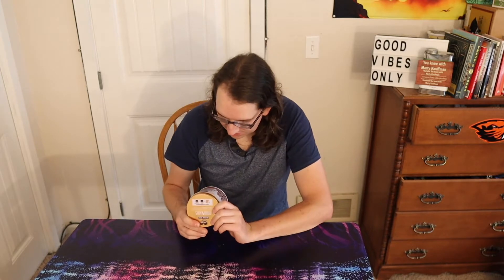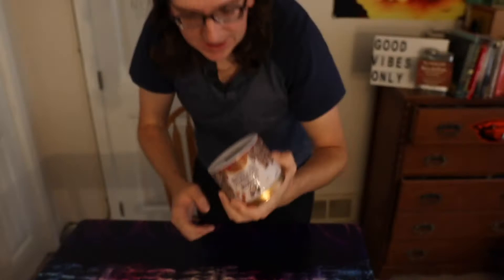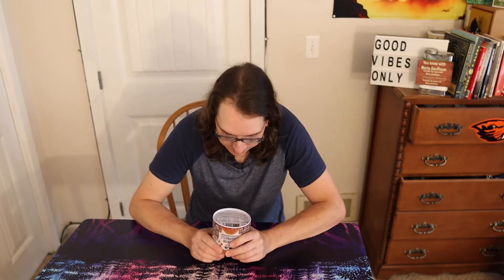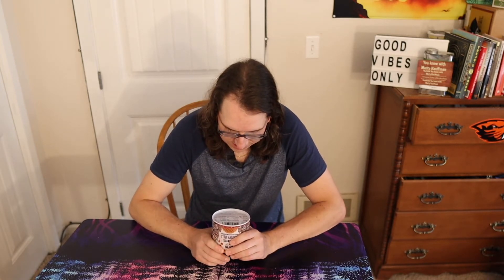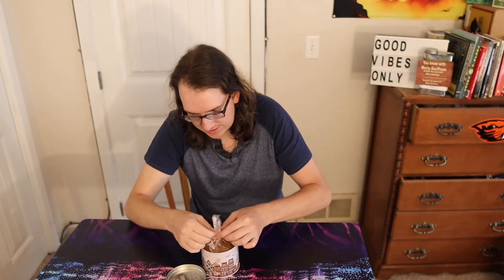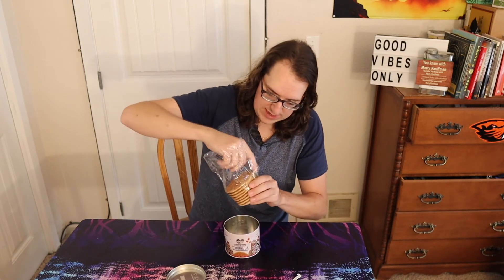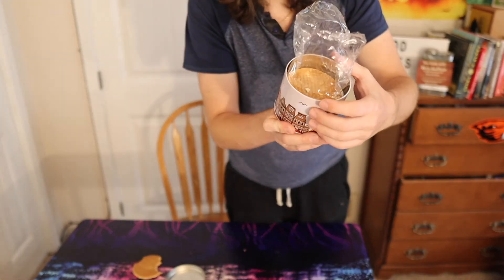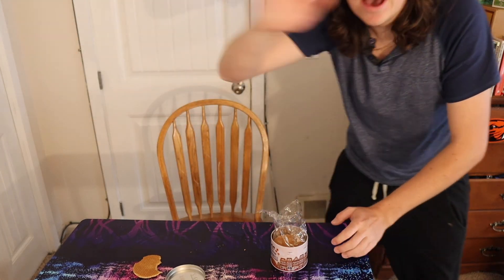Belgian boys Stroopwafels review | snacks from around the world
This is my review of the Belgian boys Stroopwafels part of the snacks from around the world series

Oh and if you would like to send me something here is my address it is PO Box 1221 Newport, OR 97365 and if you want to send me stuff using UPS or FedEx I guess you need a street address so here’s the street address 310 SW. 2nd St. #1221 Newport, OR 97365 United States of America